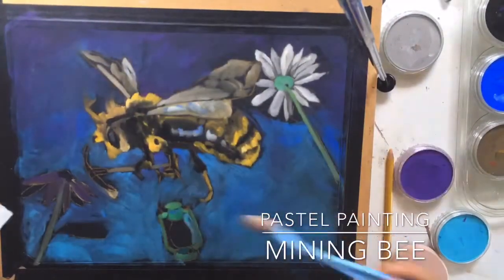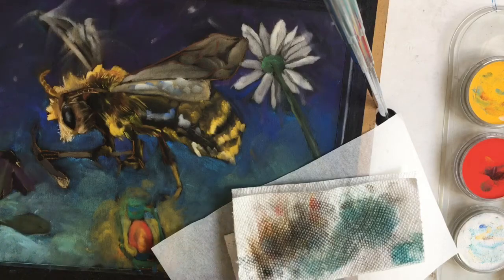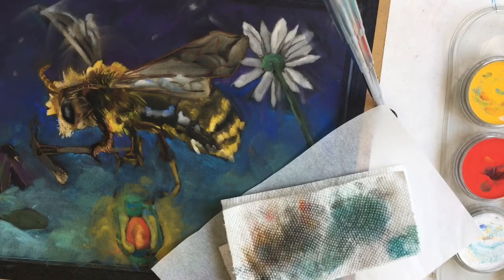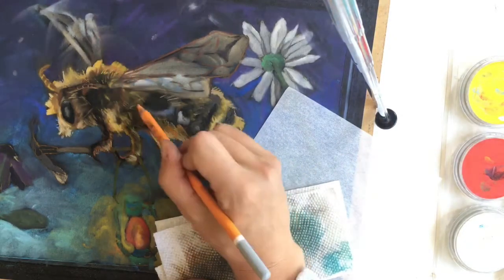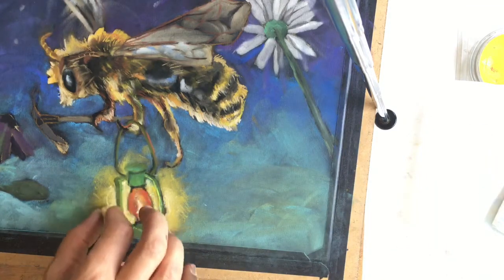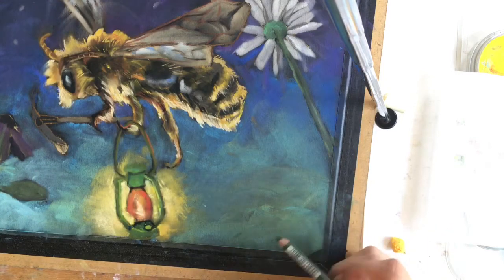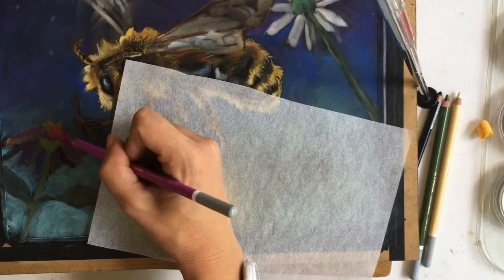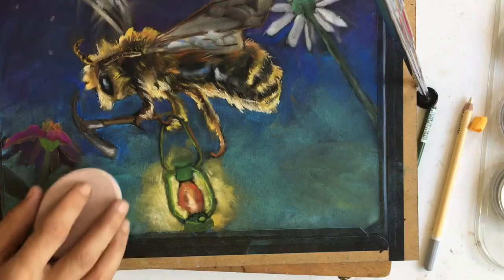Mining bee in Pan Pastel, Pastel Pencils and Soft Pastels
Is a pastel a drawing or painting? Follow along while I create an imaginative painting of a Mining bee. First I create a sketch with my idea. I drew the sketch on black sanded paper. I use Pan Pastel and Sofft Tools to create the background and initial color layer on the bee. Then I bring in detail with Carbothello pastel pencils. Watch and enjoy, or try this method to create your own pastel paintings.

Prints of this painting available at my Etsy shop AcornEarthArts